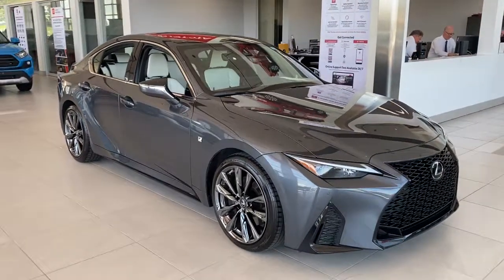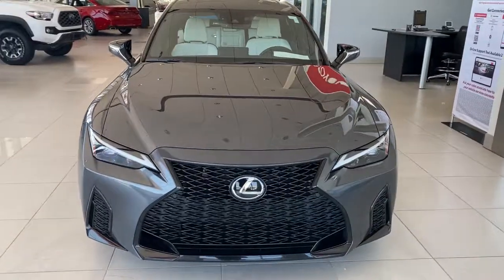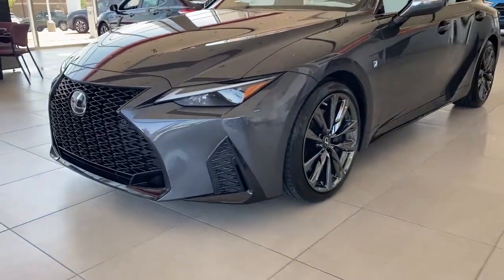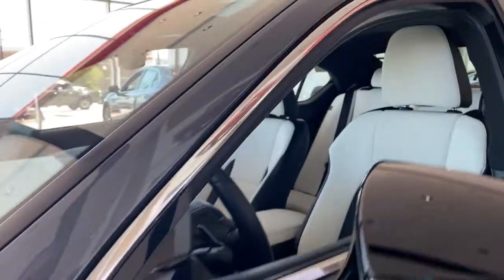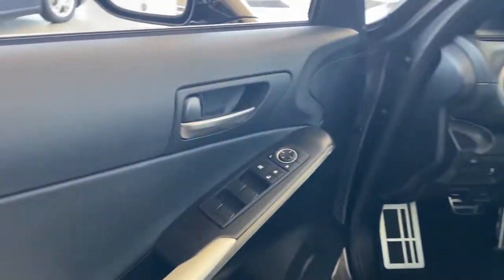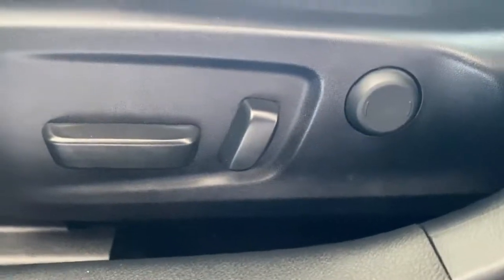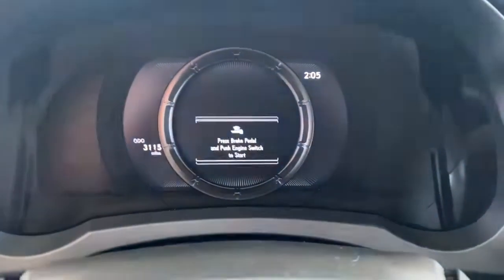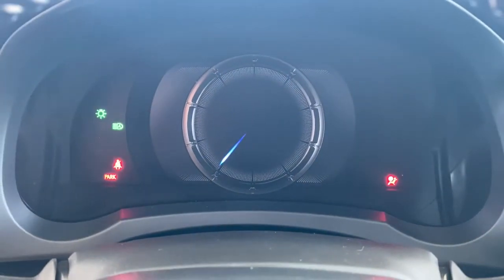2022 Lexus IS Green Bay, Appleton, Oshkosh, De Pere, Kaukauna WI 51716A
Cloudburst Gray Used 2022 Lexus IS available in Green Bay, Wisconsin at Le Mieux Toyota and Son. Servicing the Appleton, Oshkosh, De Pere, Kaukauna, WI area.
2022 Lexus IS IS 350 F SPORT - Stock#: 51716A - VIN#: JTHGZ1B25N5052998

Cloudburst Gray 2022 Lexus IS 350 F SPORT RWD 8-Speed Automatic 3.5L V6 DOHC Dual VVT-i 24V IS 350 F SPORT 3.5L V6 DOHC Dual VVT-i 24V 8-Speed Automatic RWD.Recent Arrival! 20/28 City/Highway MPG